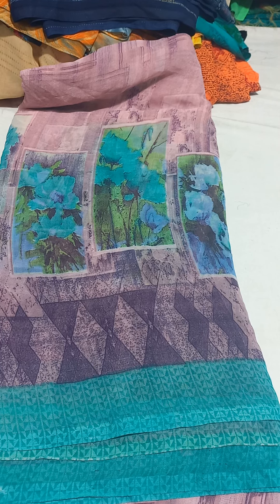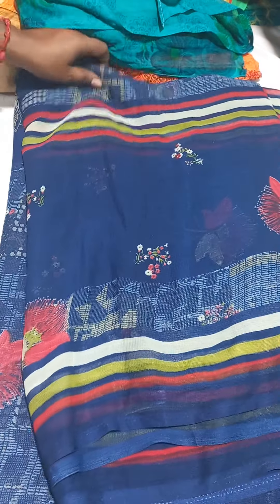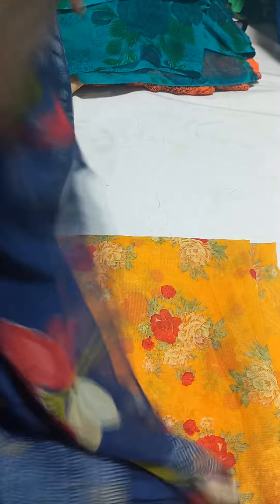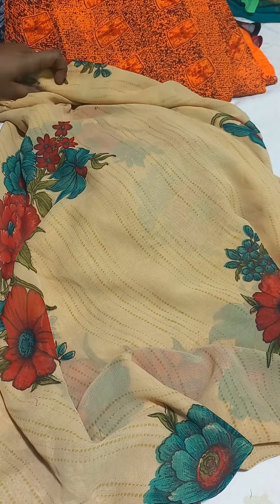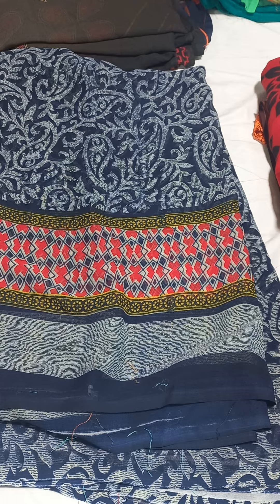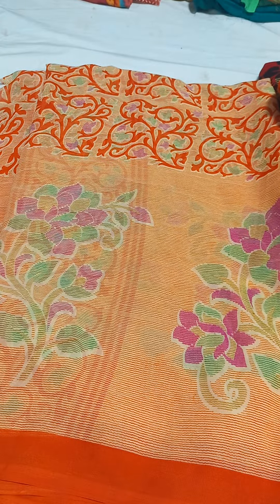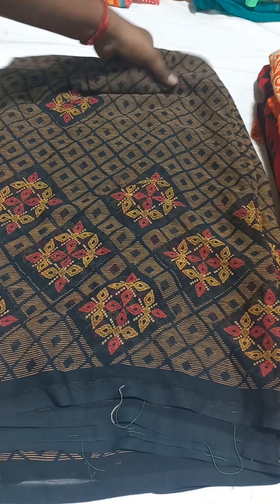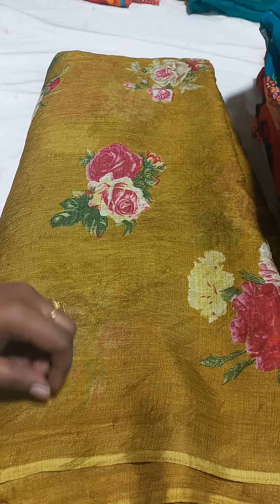(19/6/22) low price poonam joint sarees Rs 180 freeship/ watsapp 7639307702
Sarees collection
Joint sarees collection
Poonam sarees and etc